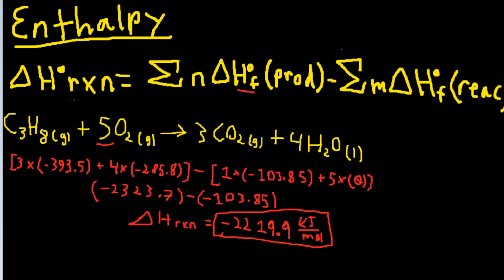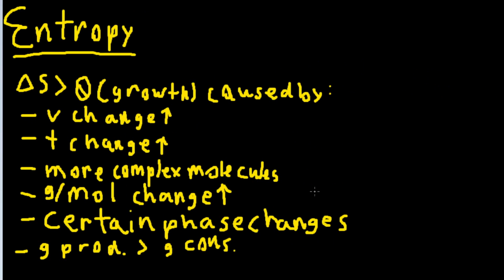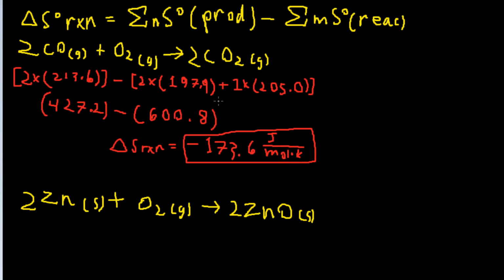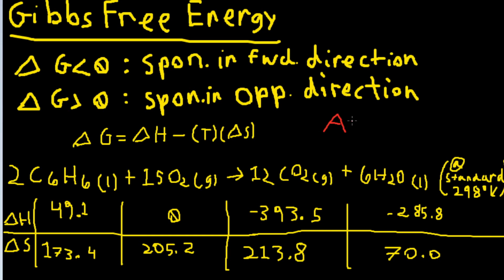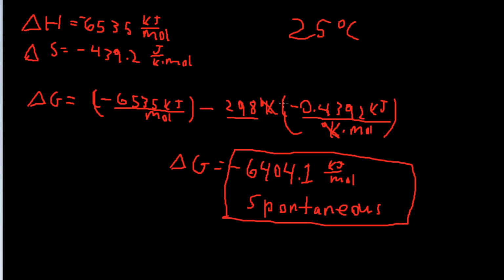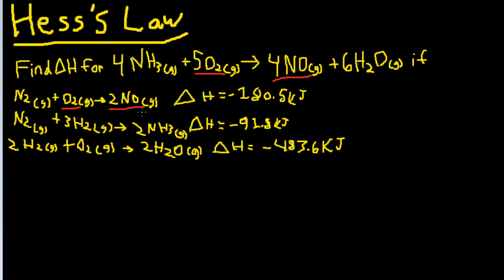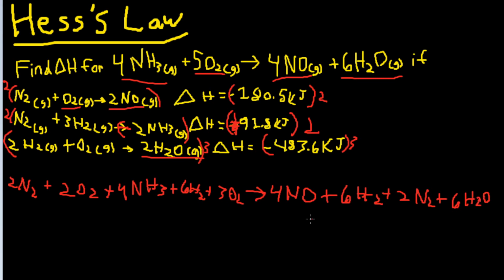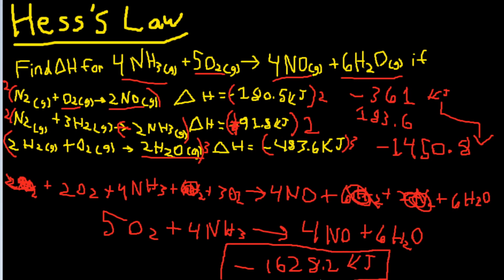Stanton 101 | Chemistry I Honors: Enthalpy, Entropy, Gibbs free energy, and Hess's Law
Chemistry I Honors #3

Welcome to the third video of the Chemistry series! In this video, we will go through some problems dealing with finding the enthalpy, entropy, and Gibbs free energy changes in reactions. We will also be covering how to solve Hess's Law problems, and this video will serve as a conclusion to this channel's thermodynamics unit.

Chemistry I Honors [Stanton 101 Progression]
1. Thermodynamics
2. Kinetics
3. Equilibrium
4. Matter, History, and Structure of Atoms
5. Electron Configuration
6. Periodic Trends
7. Covalent Compounds, Bonding, and Intermolecular Forces
8. Ionic Bonding, Double Replacement, Dissociation Gases
9. Gases
10. Acids and Bases
11. Redox
12. Nuclear Chemistry

Student tutor- Elijah C. Files